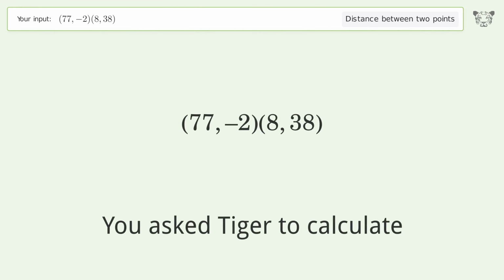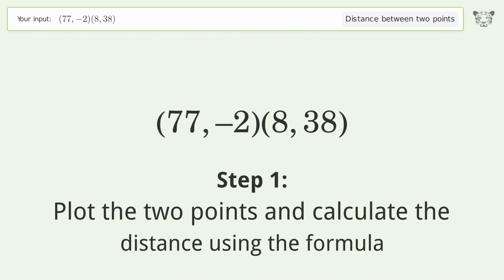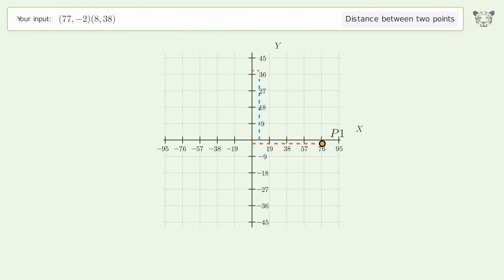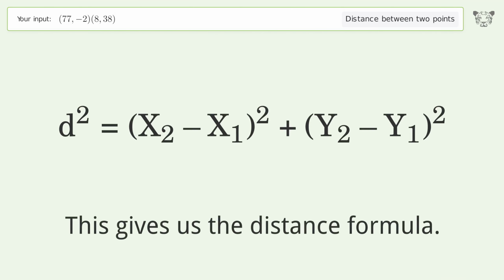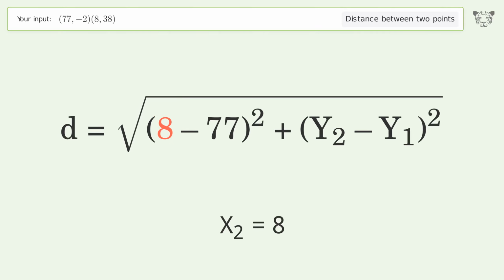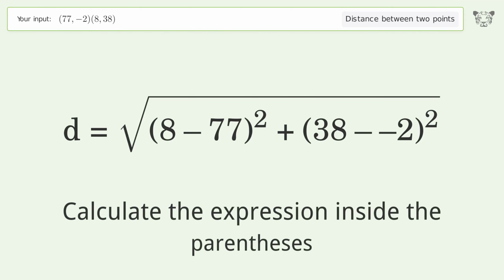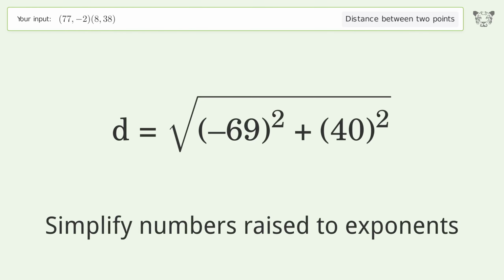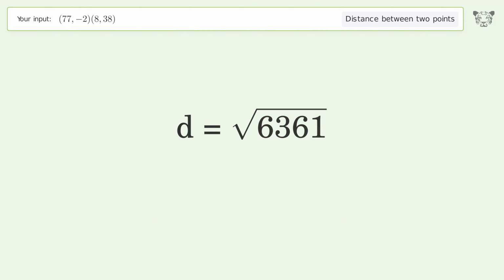Find the distance between two points p1 (77,-2) and p2 (8,38): Step-by-Step Video Solution